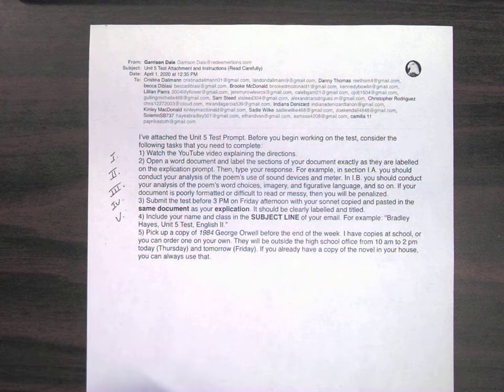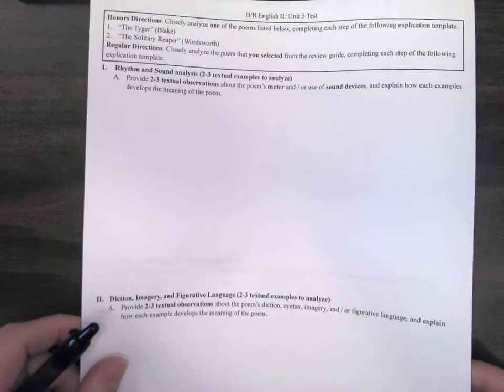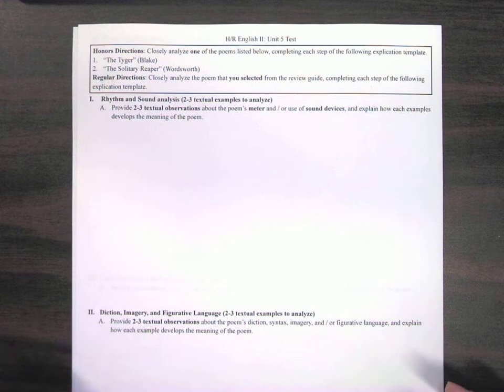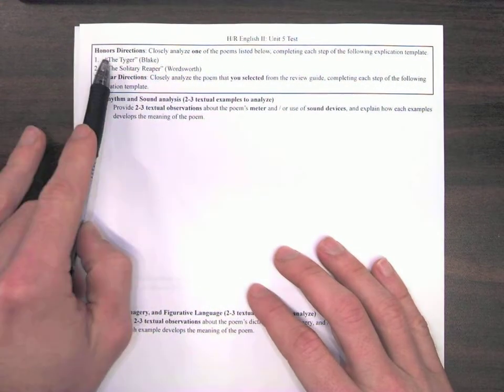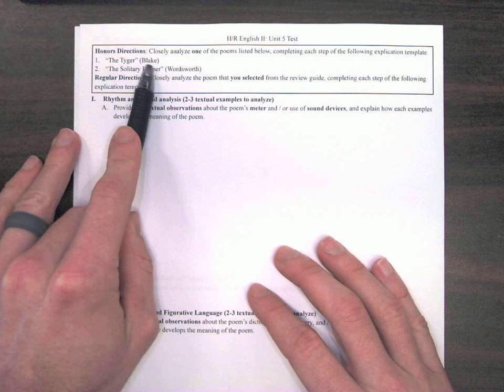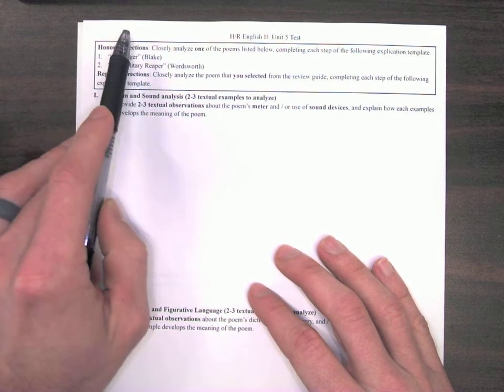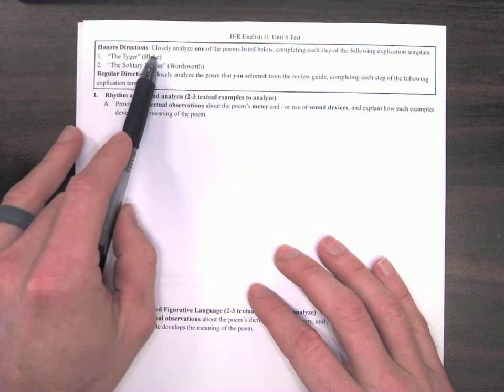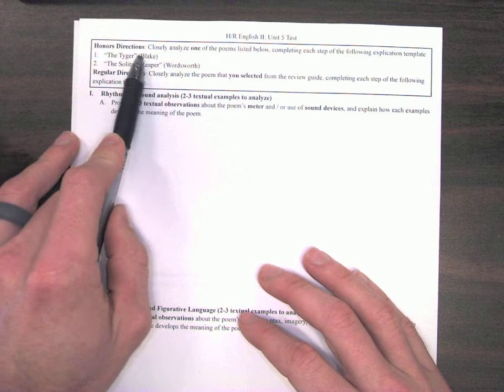H/R ENG 2, April 2, Taking the Unit 5 Test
This video explains the procedure for taking the Unit 5 test. Watch the video in its completion before opening the attachment.